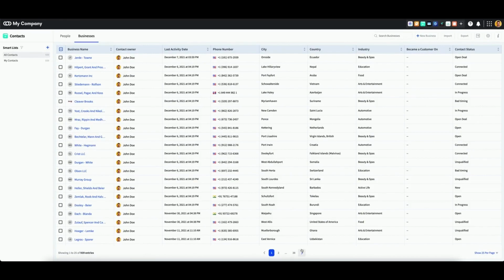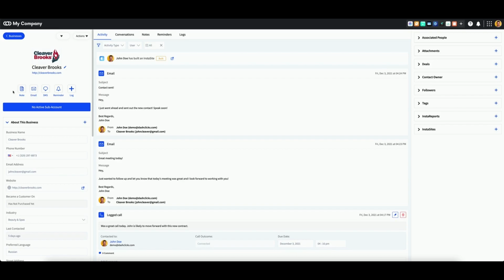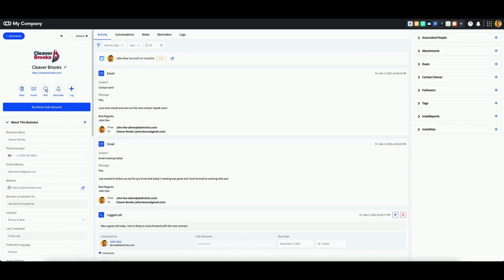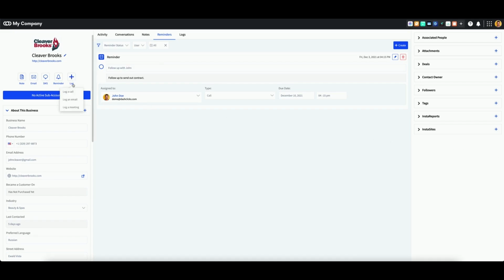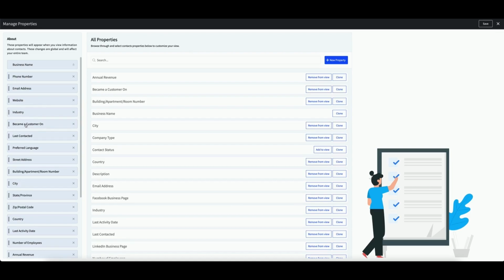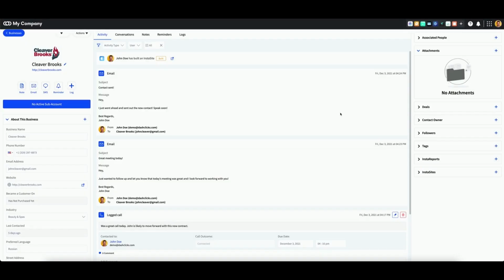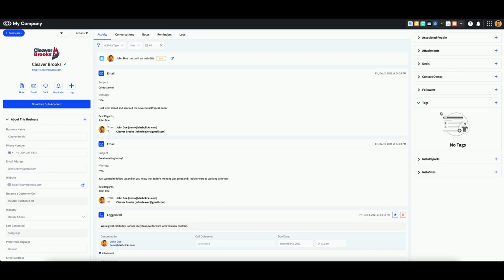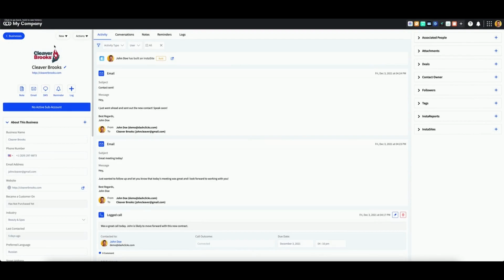Using Your Business Contact Records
To access a contact record, you simply need to click on the contact name.

Alternatively, you can hover over the contact you wish to view while under the Businesses tab. Click on the blue icon that appears next to the name.

This will bring up the Contact Preview screen. This will give you a look at the various information you can add and associate with this contact.

To begin modifying the record, click on View Record at the bottom of this menu.